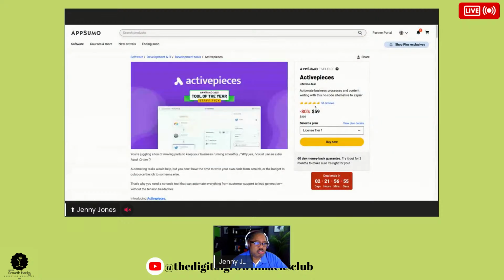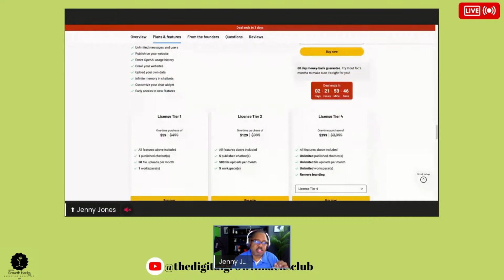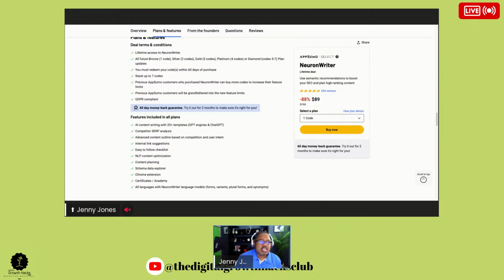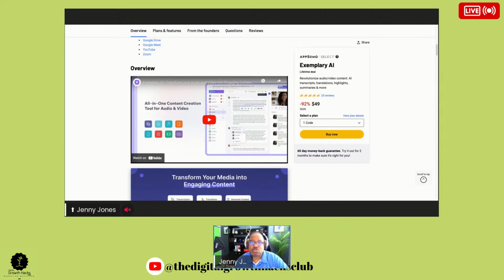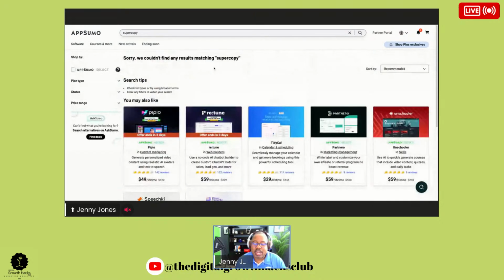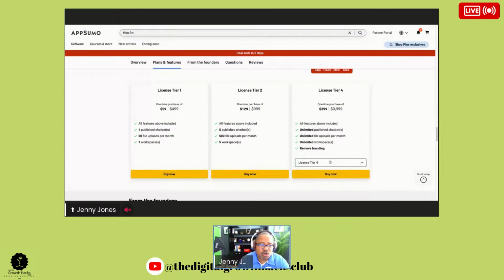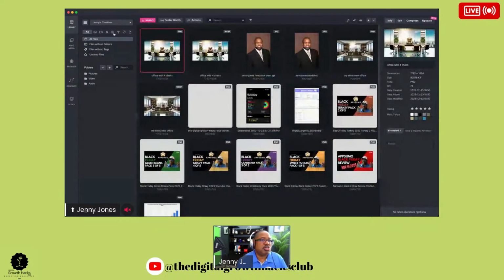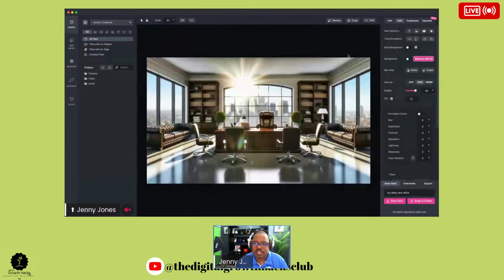Digital Marketing LTD Holiday Hacks Show with Jenny | I share my top Hacks of the year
Join us for the most anticipated event of the season - our LTD Holiday Year-End Show! We're showcasing some of the best hacks of the year, with a few surprises and offers you won't find anywhere else.

🔥 Hot Hacks: I will be revealing my top 3 Hacks of the Year.
🎁 My personal, secret hacks to maximize the utility of your digital toolkit
⏰  Limited-Time last minute FOMO Stocking Stuffers.
You'll want to be first in line for these holiday steals!

Dive into this treasure trove of insights where I'll share:
- The crown jewels of digital tools with life-transforming potential
- An exclusive look at Appsumo's life-changing life time deals that shouldn't be missed

🗓️ Mark Your Calendar Date: 12/26/23  Time: 12:00 p.m. PST

🎄 Join the Festivities Tune in and end your year on a high note with LTD's Holiday Year-End Show. It's more than a sale, it's a celebration!

CHAPTERS:
0:18 - Introduction to Hack Packs
1:23 - ActivePieces Overview
3:51 - Retain User Engagement Strategies
6:26 - NeuralText Content Creation Tool
10:41 - Pypio Workflow Automation
13:41 - Top Productivity Tools 2022
22:08 - High Revenue Tools Review
23:53 - Easy Course Creation Insights
25:19 - Launch Cart E-commerce Solution
25:54 - Hero FM Podcasting Platform
27:40 - Max Stack Explanation
29:28 - Unschooler Learning Platform
33:00 - Best Tools of 2022 Roundup
35:42 - Top Hacks of the Year
39:44 - Speechkey & Pypio Integration
43:24 - Secret Hack Revealed #1
46:54 - Secret Hack Revealed #2
48:55 - Secret Hack Revealed #3
53:08 - StoryPress & MissingLetter Tutorial
55:38 - Most Popular Hacked Tools
59:10 - Q&A Session for Hack Packs
1:01:05 - Final Thoughts on AppSumo Deals
1:02:30 - PLR Sessions Update Discussion
1:04:35 - Concluding Remarks